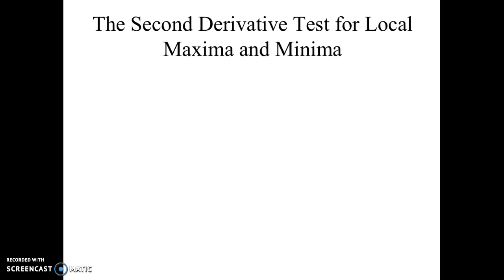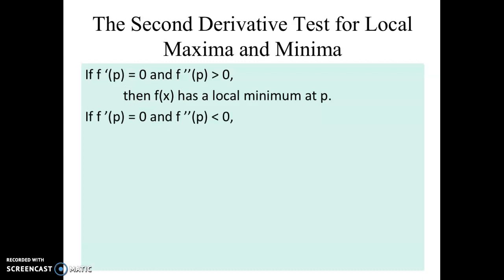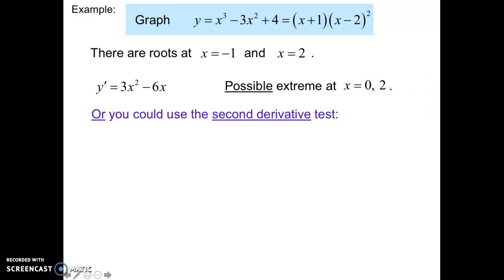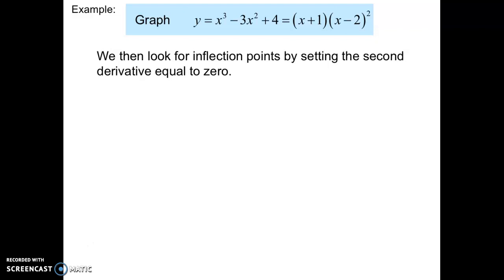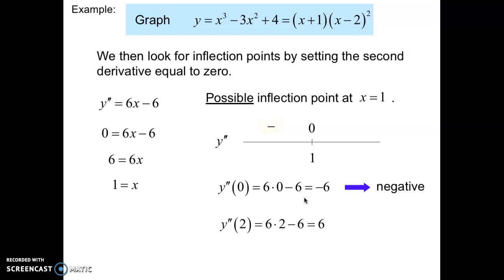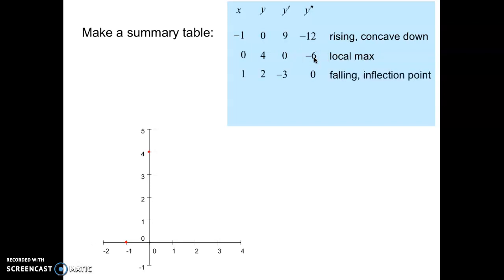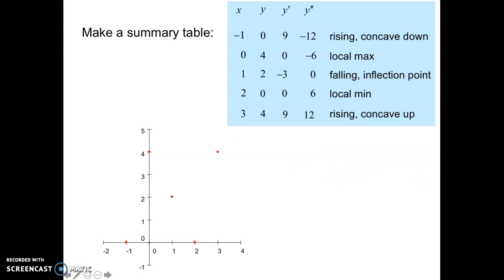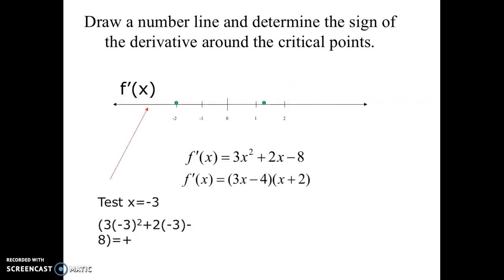MAT221 S4.3 Video#2